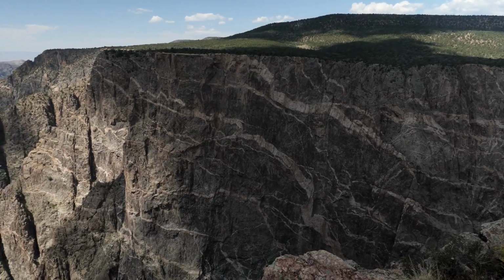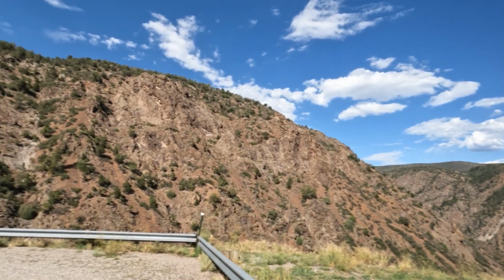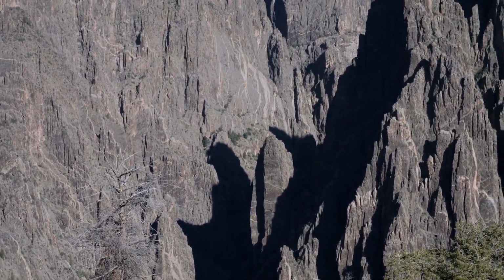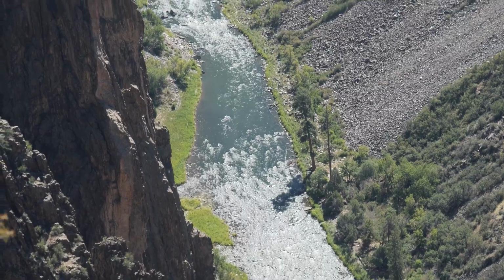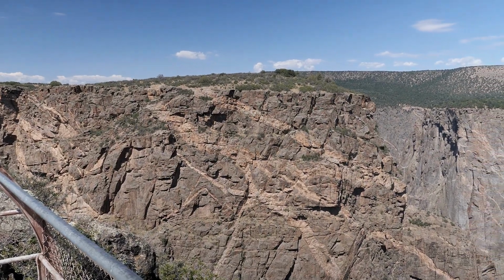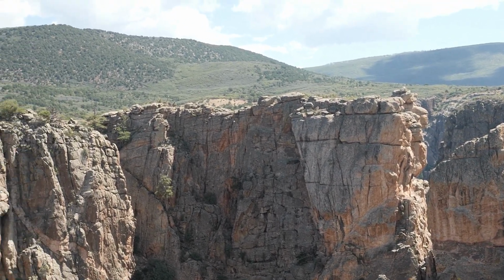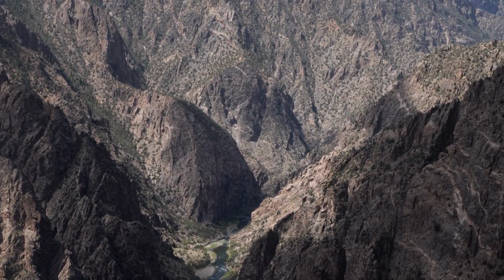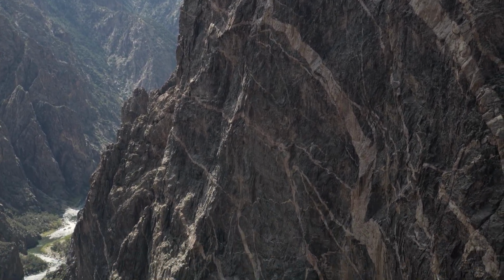The Ominous Black Canyon of the Gunnison National Park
In our last stop in Colorado on this leg of the journey we visit the foreboding Black Canyon of the Gunnison National Park. After an introductory summary of the park, I take you for a ride along the scenic drive on the south rim of the canyon. While sharing some of the overlooks of the canyon, I also share some of the history and interesting facts about this national park. We end the video with a view of the Painted Wall.

Chapters:
00:00 Intro
01:22 East Portal Road
01:46 Scenic Overlooks
02:02 History Behind the Name
04:01 Gunnison River
05:15 More Overlooks
08:05 Painted Wall
10:41 Outro